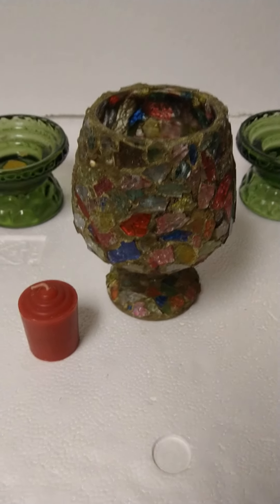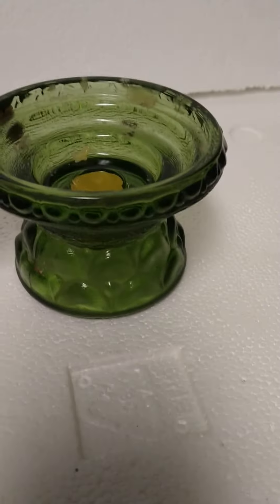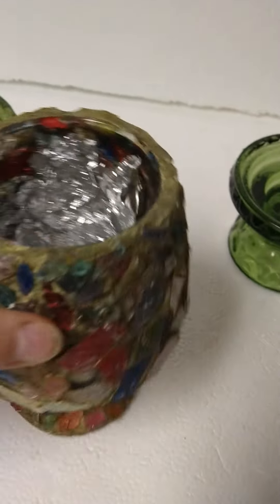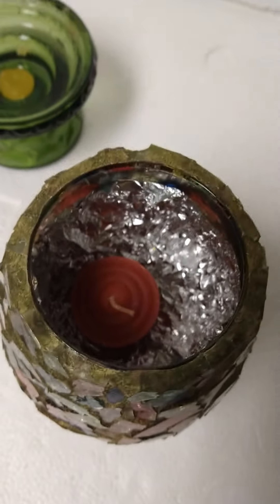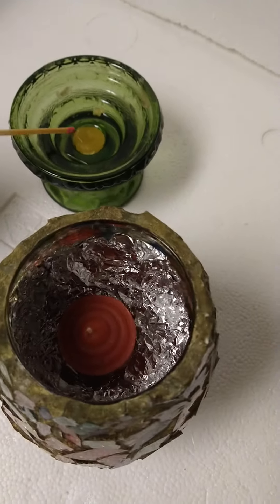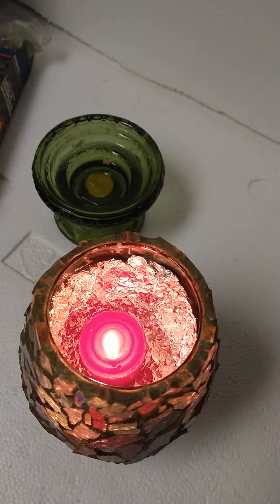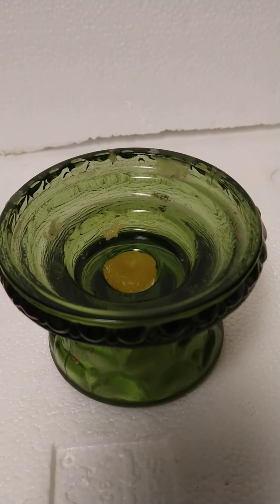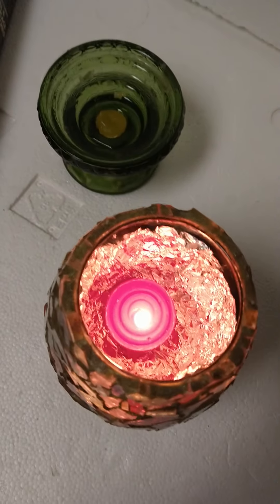3 Fold FOIL: How 2 EASILY REMOVE MELTED CANDLE 🕯️ WAX/Reflect Light/Heat your Home.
Tired of fighting to remove melted candle wax from your candle vats?

3 Fold FOIL: How 2 EASILY REMOVE MELTED CANDLE 🕯️ WAX/Reflect Light/Heat your Home.